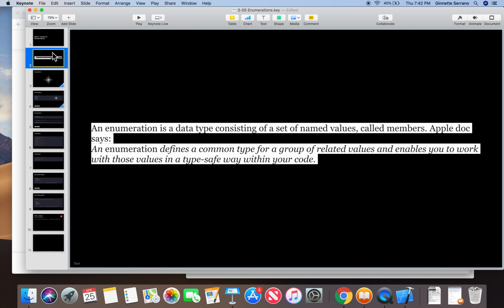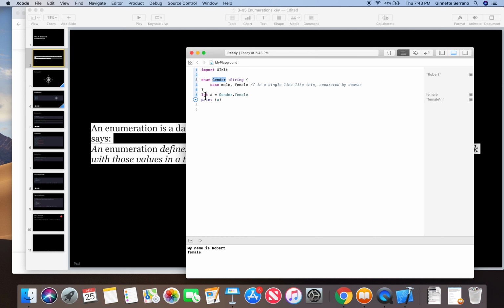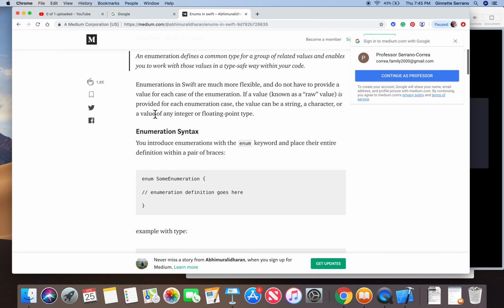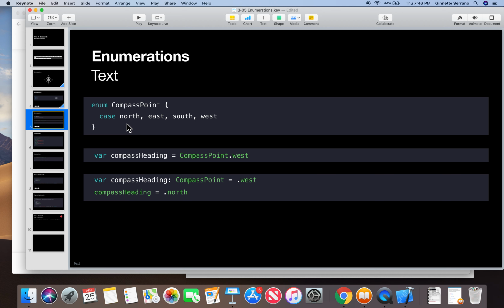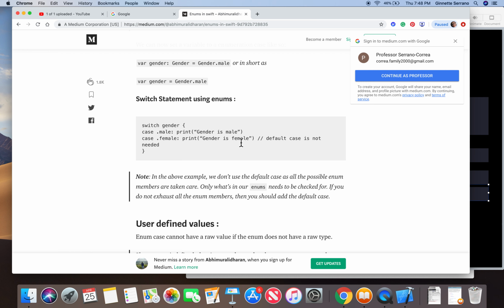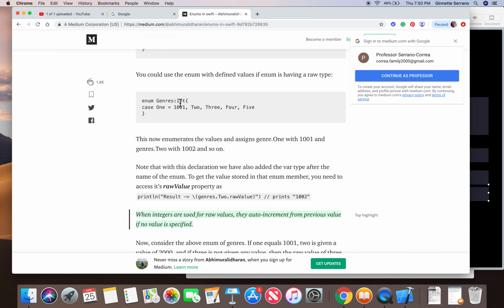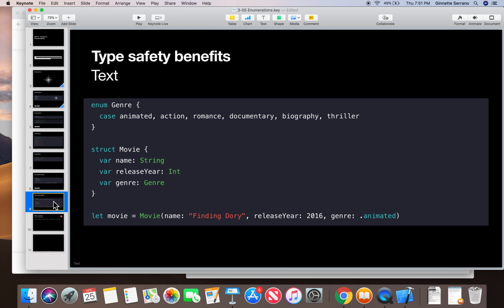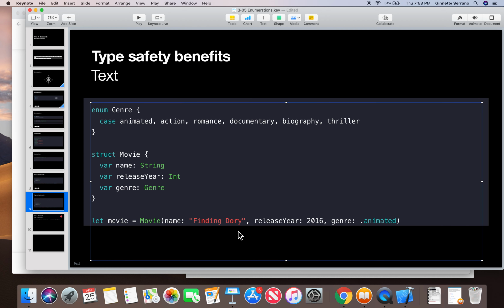Unir 3 Lesson 5 Enumerations